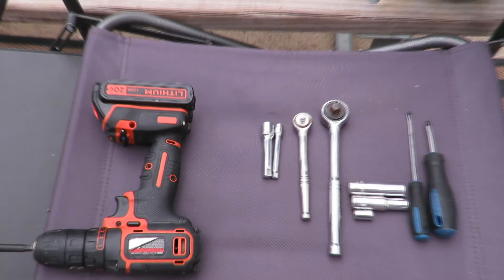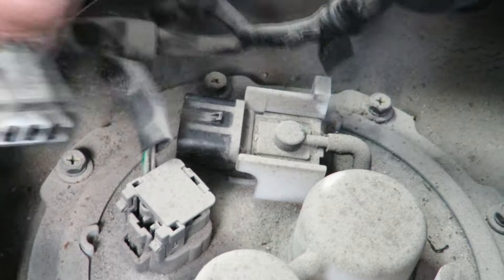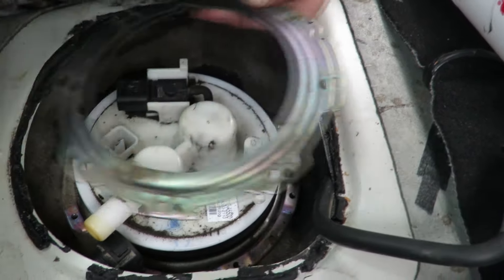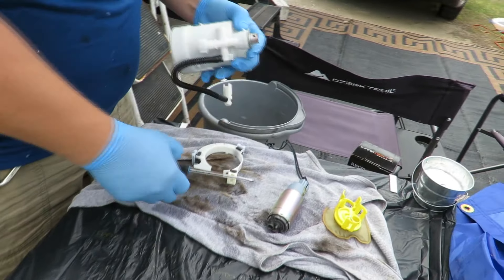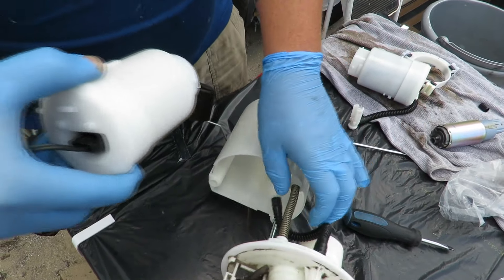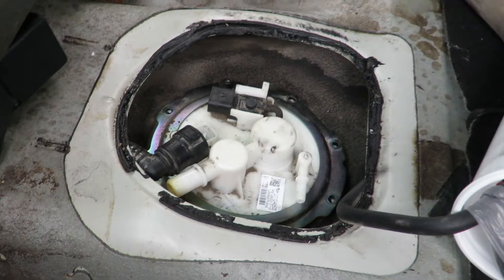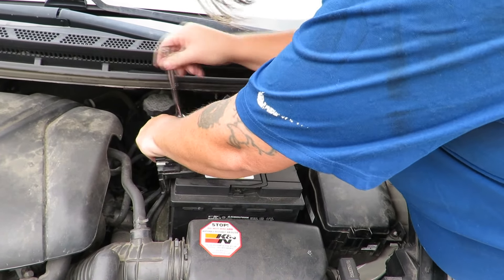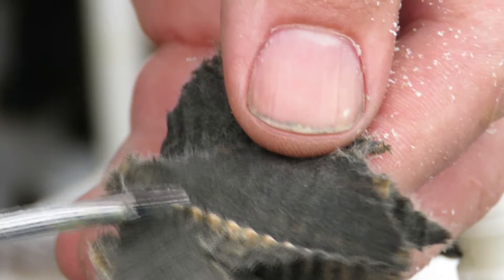Replacing the Fuel Pump and Fuel Filter on a 2014 Kia Forte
Replacing a fuel pump and fuel filter in a 2014 Kia Forte. This video is for entertainment and informational purposes only. This may work for other years of Kia and Hyndai with the 1.8 engine. We did this a couple of days ago and drove around to make sure all was working well before posting video. Do not remove battery cables as this may cause the computer to have idle issues.